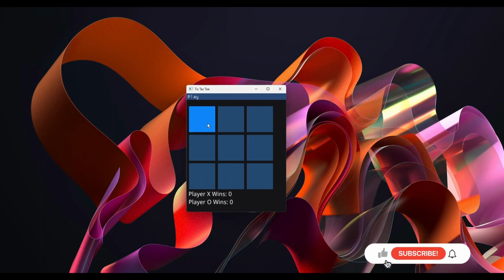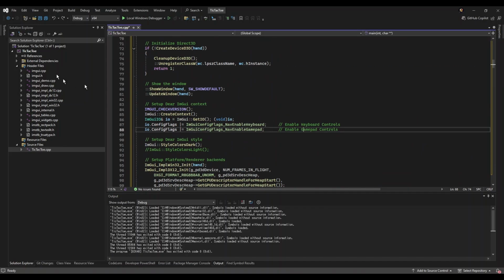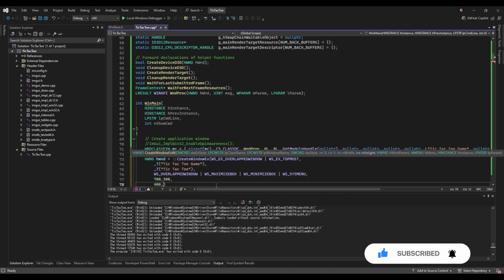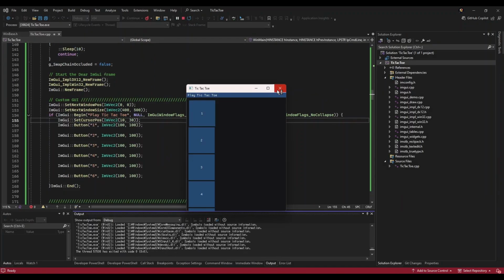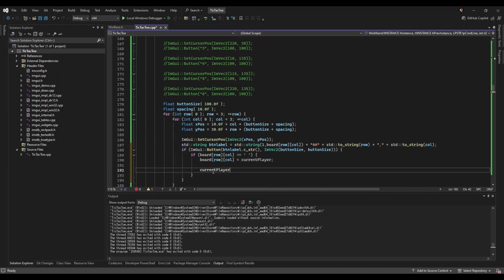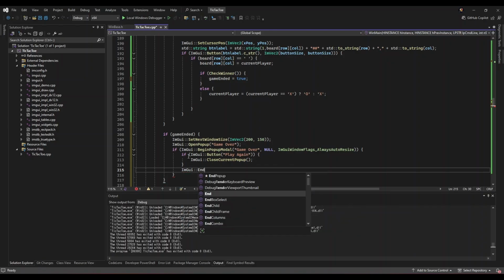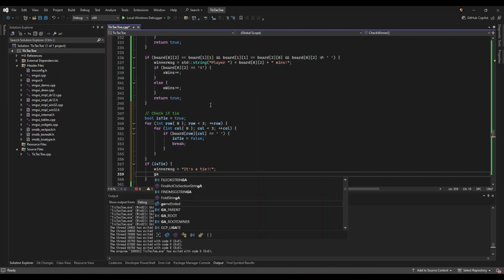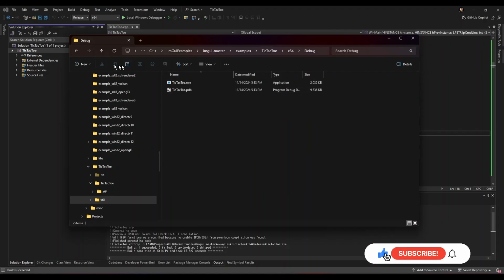Creating a Tic Tac Toe Game with Dear ImGui: (C++)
A Step-by-Step Guide:

Have you ever wanted to create a simple yet interactive game UI in C++? In this tutorial, we'll dive into building a Tic Tac Toe game interface using the powerful Dear ImGui library. With this step-by-step approach, you'll learn how to create an intuitive UI, manage game logic, and even customize fonts and visuals for a professional look.

By the end of this guide, you'll have a fully functional Tic Tac Toe game complete with player tracking, winner detection, and a polished release version.